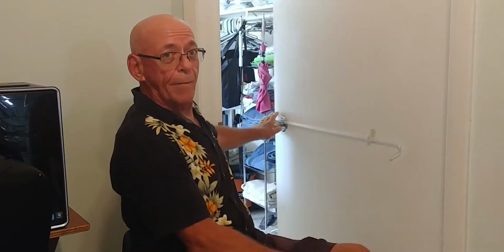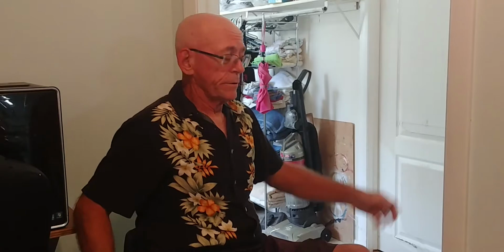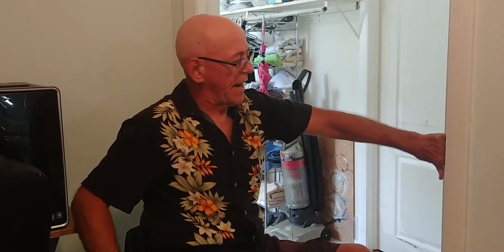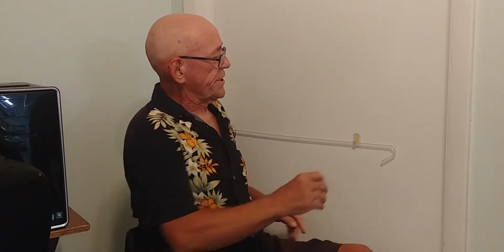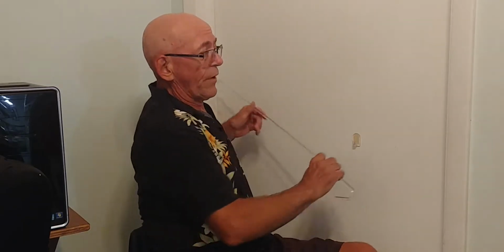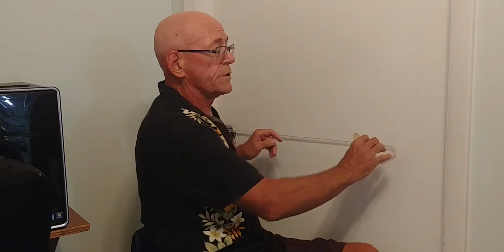E-Z Pull Door Closer For Wheelchair, scooter and Walker users.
A Quick introduction to the E-Z Pull Door Closer For Wheelchair, scooter and Walker users.